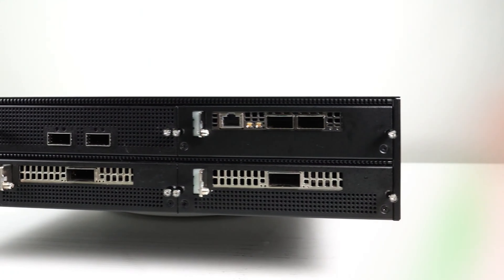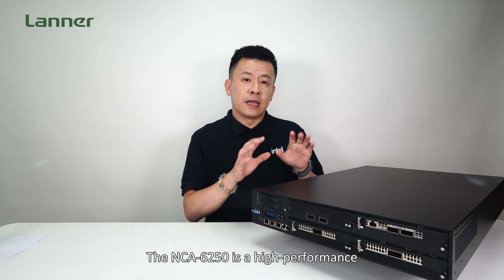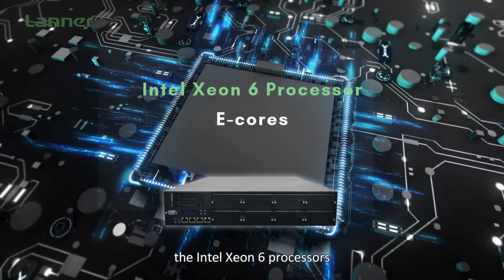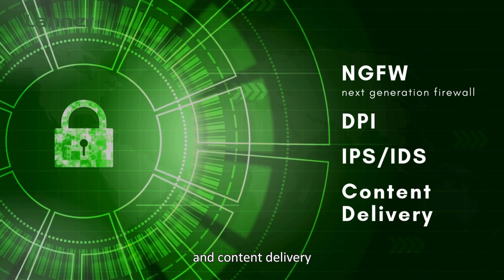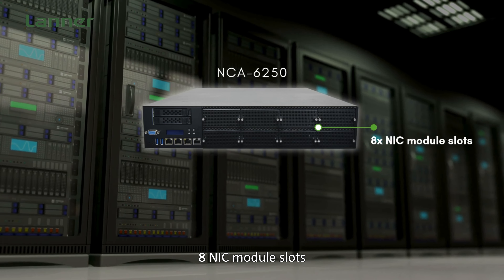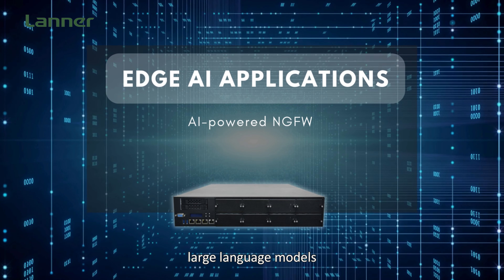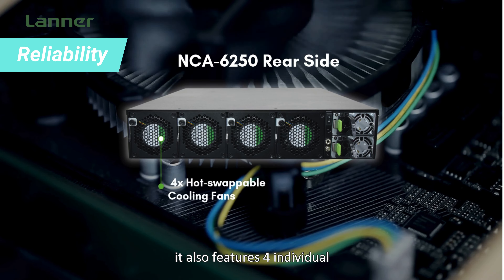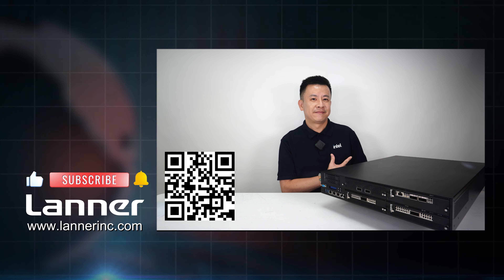Product Insight EP77: The Network Security Appliance Powered by Intel Xeon 6 CPU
The Lanner NCA-6250 is a high-performance network appliance powered by dual Intel Xeon 6 processors with Efficient-cores, supporting up to 288 cores and 1536GB of DDR5 RAM. It’s ideal for demanding network security applications like NGFW, DPI, and IPS/IDS. Designed for Network AI, it features dual PCIe*16 expansion slots for mainstream GPUs or FPGAs, such as the NVIDIA 2x L4 or 2x A10, and a front panel with 8 NIC module slots that accommodate 1-200G Ethernet cards, Bluefield-3 DPU cards, and Mellanox ConnectX-7 smart NICs.

NCA-6250
2U 19” Rackmount Network Security Appliance Built With Dual Intel® Xeon®6 CPU